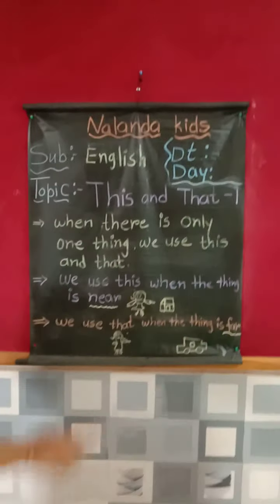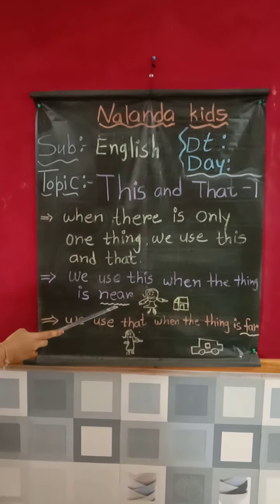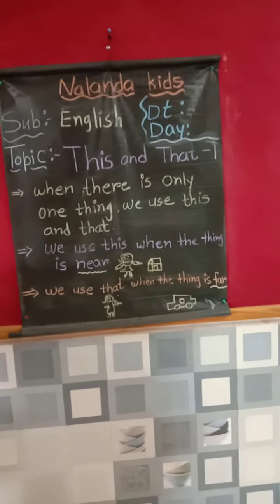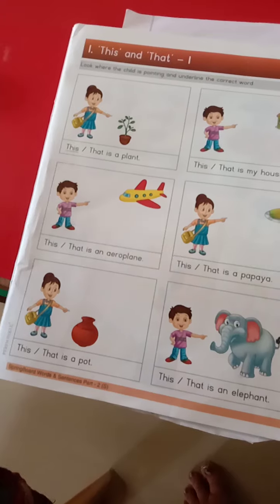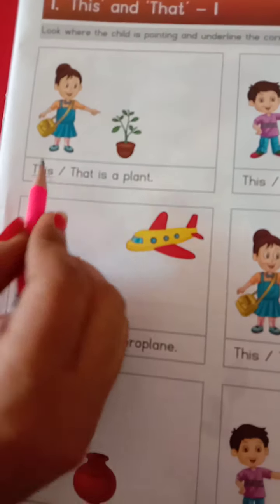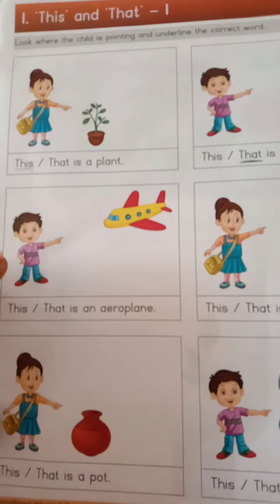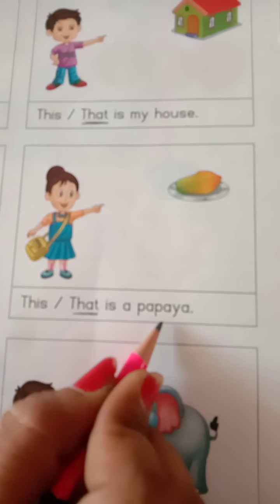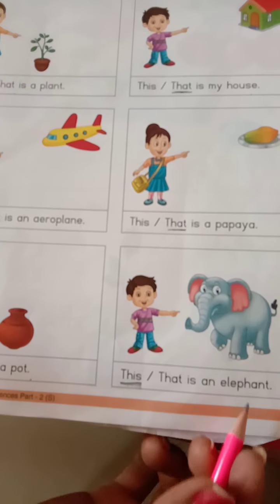UKG ENG MED || ENGLISH || This and That- 1